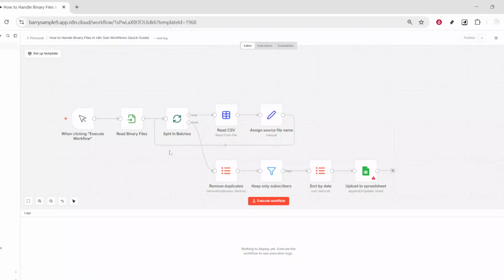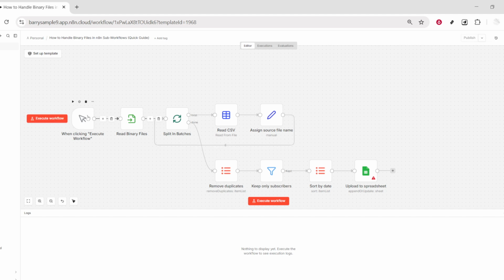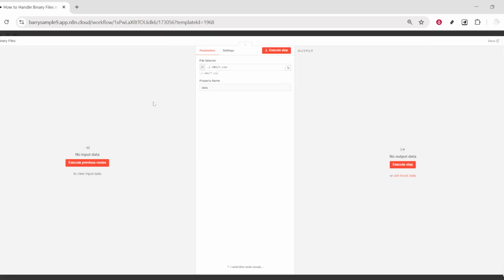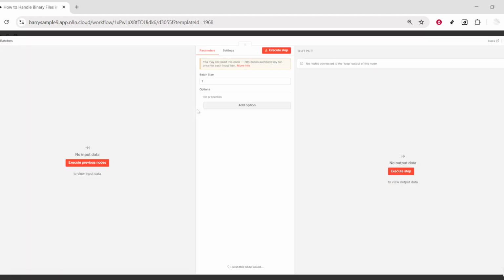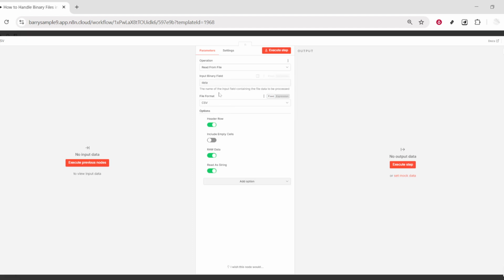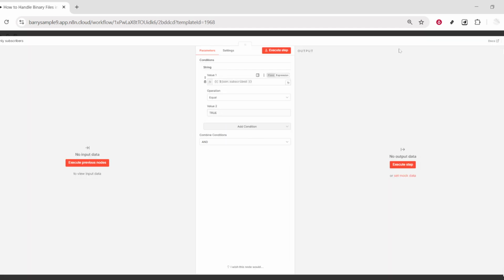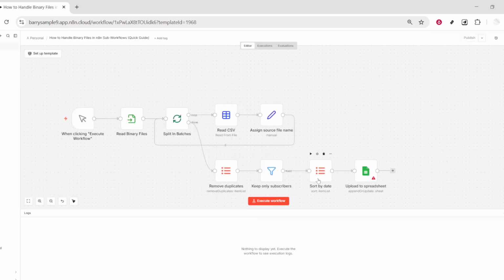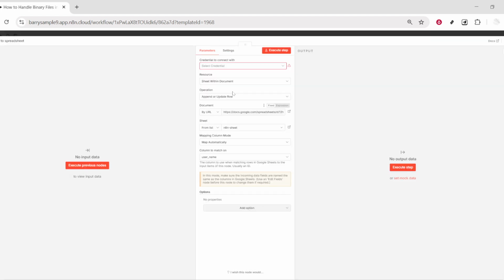How To Handle Binary Files In n8n Sub-Workflows Quick Guide (Tested)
In this video, we discuss how to reliably pass binary data n8n to expertly handle files in n8n sub workflows. Mastering n8n binary files ensures you can seamlessly execute download and upload files n8n tasks without data corruption. Watch this advanced n8n tutorial to perfect your API file upload and file conversion automation.

00:00 Intro
00:27 Read Binary Files Node
00:56 Split In Batches Node
01:12 Read CSV Node
01:36 Remove Duplicates Node
01:45 Keep Only Subscribers Node
01:56 Assign Source File Name Node
02:07 Sort By Date Node
02:22 Upload To Spreadsheet Node